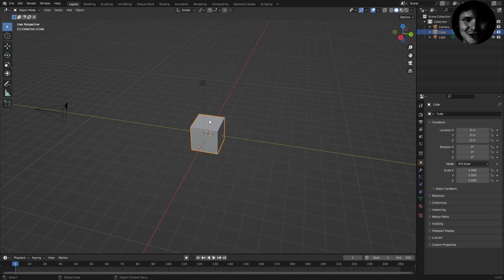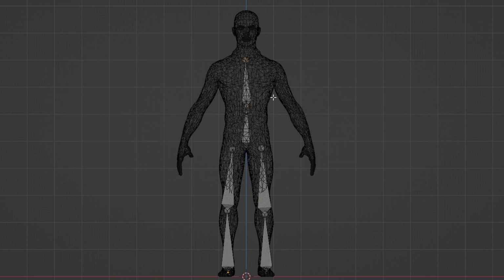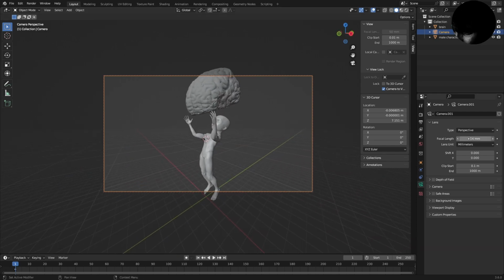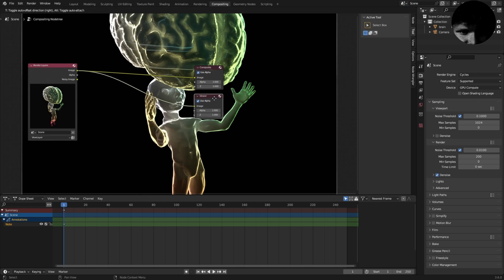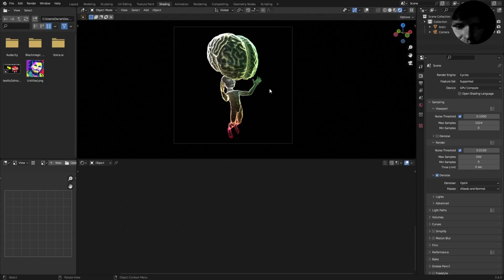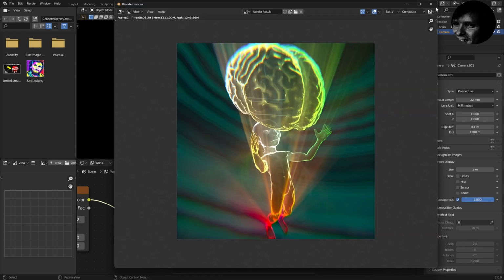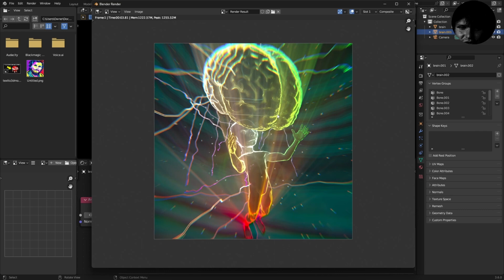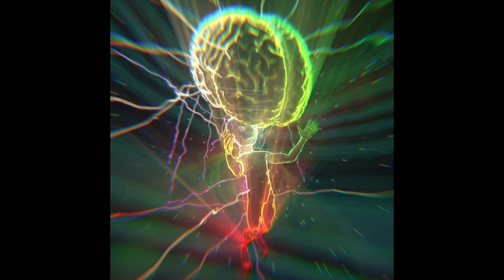enlightenment memes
thenks